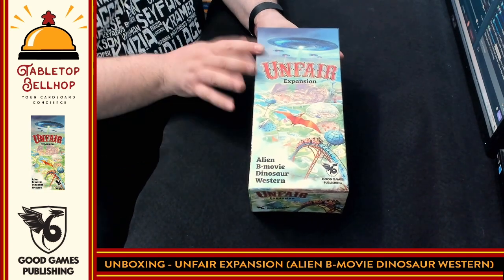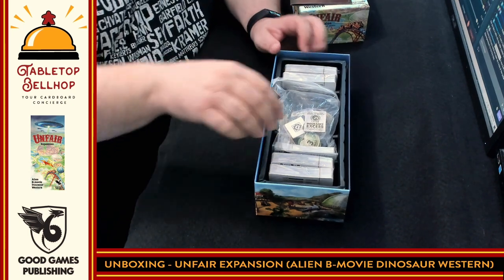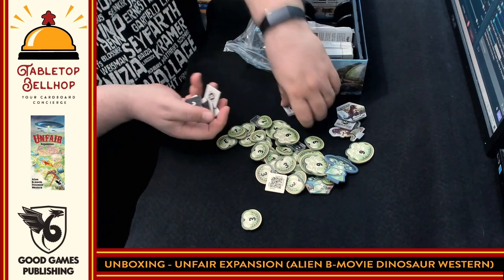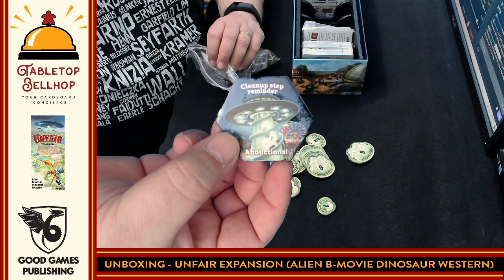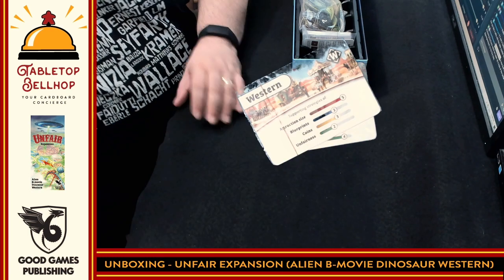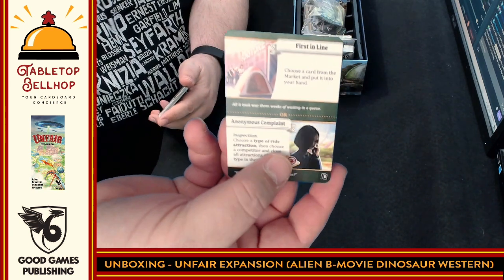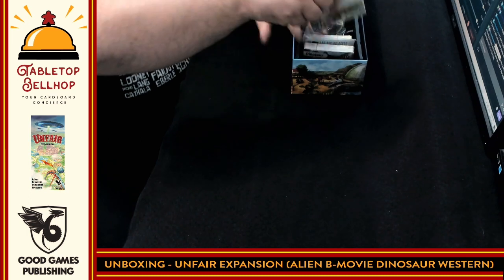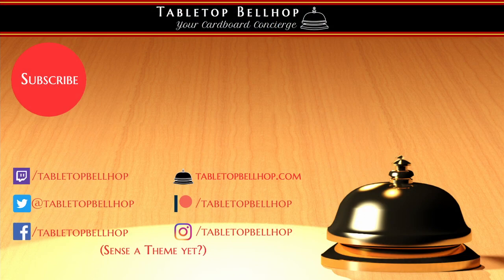Unboxing Unfair Alien B-Movie Dinosaur Western Expansion, four new themes for your games of Unfair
A look at what you get in the box for the first expansion for Unfair, commonly called the ABDW Expansion for Unfair. This small box includes four new themes, Alien. B-Movie, Dinosaurs and Western. There are also a number of new game-changer cards and some updated cards for the base game.

Index:
00:00:00 INTRO
00:00:58 OPENING THIS EXPANSION FOR THE FIRST TIME
00:09:33 WILL IT FIT IN THE CORE BOX?
00:12:04 FINAL THOUGHTS

From the publisher:

Build the city's greatest theme park, whatever it takes, with more themes now available for your park with Unfair Expansion: Alien B-movie Dinosaur Western, with these themes being mixable with old favorites and with each other. The new themes are:

Alien: Build superior alien technology in your park, and pay for it with an entirely new currency provided by our beloved overlords. Ignore the spate of unexplained disappearances — it's nothing.

B-movie: Mash up themes and re-use their best parts to make the most awesome awful movies in town. Filming in panorama-vision is now available for extra value.

Dinosaur : Discover a mysterious valley filled with living dinosaurs that offers exciting new attractions...for a park owner willing to take the risk.

Western: Make a stand, build a better life for yourself, strike it rich, and get robbed by outlaws in the wild west.

You can also tailor the game to suit your preferred play style with a range of new game changer cards.